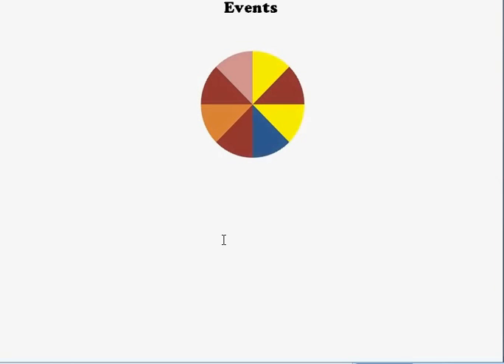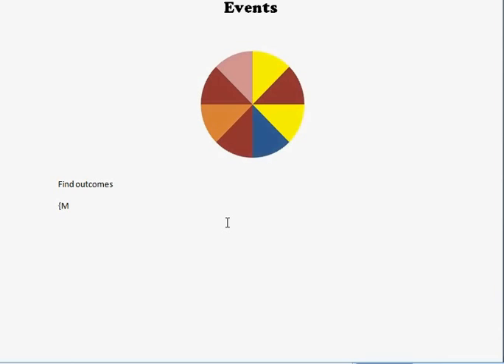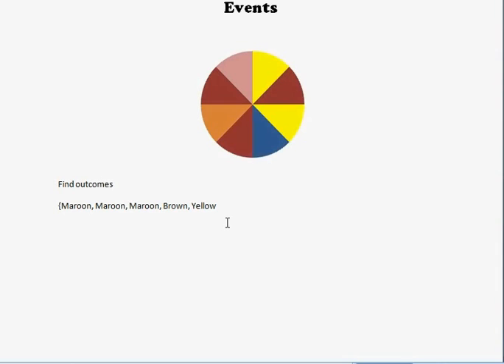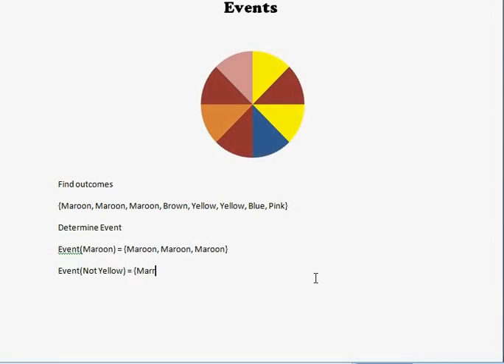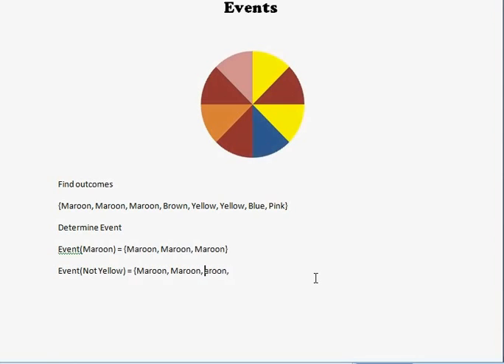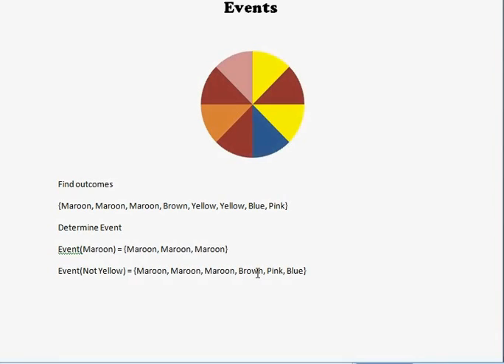Probability Events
An example is provided to find events from a set of outcomes or sample space.